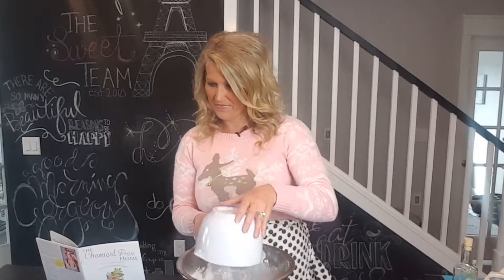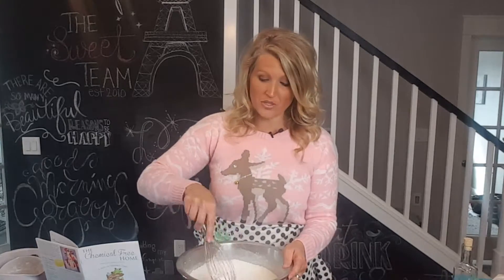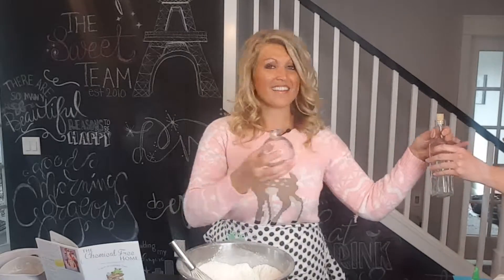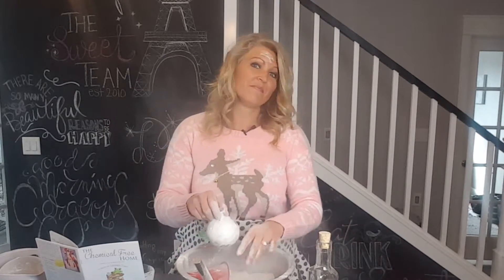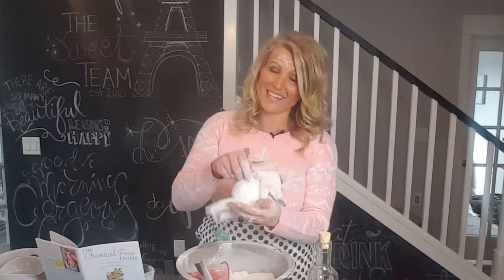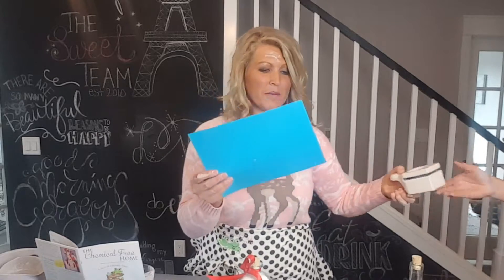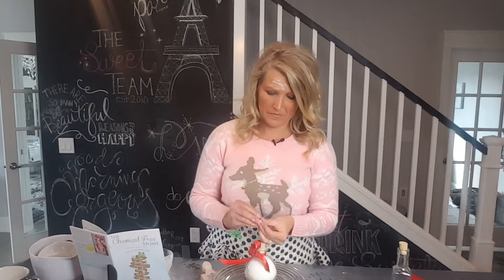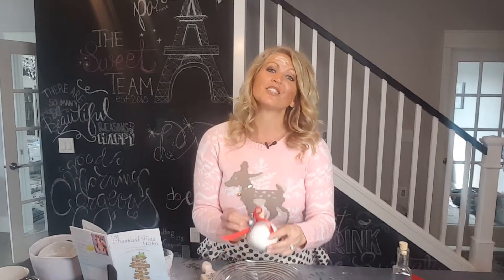Holiday Make & Takes with Young Living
Need some fun DIY, essential oil infused gift ideas for the holidays?